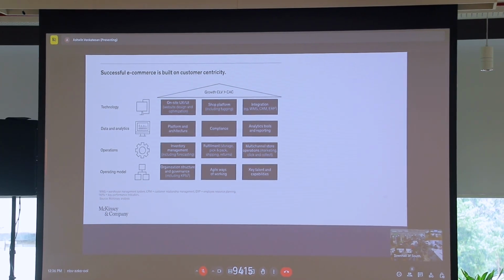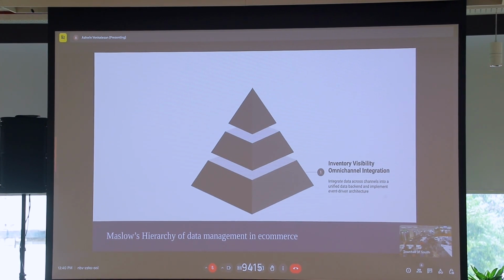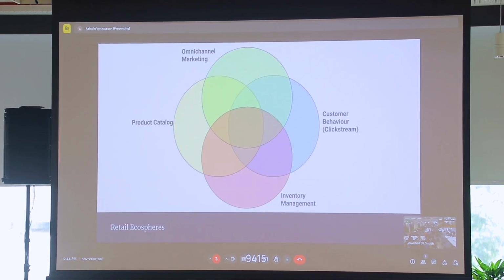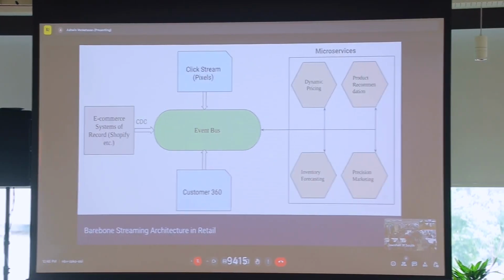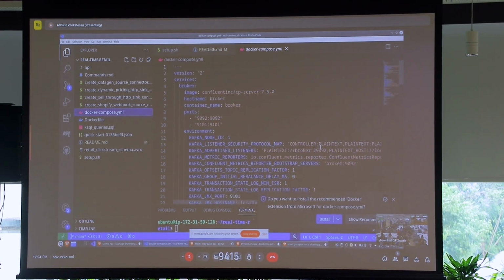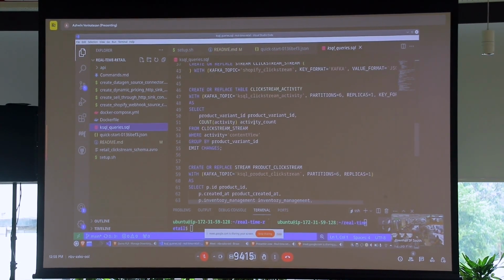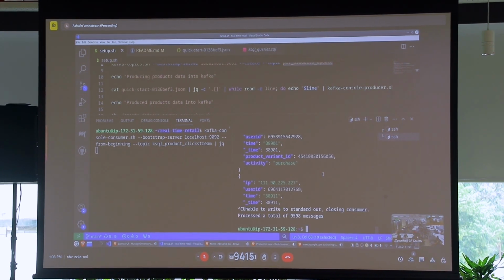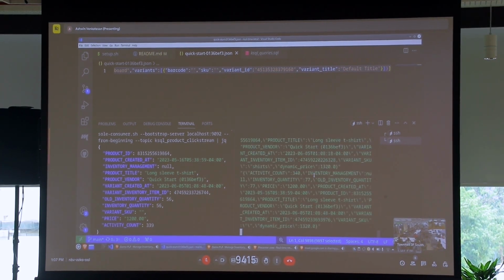Solving for Real-time in modern ecommerce: challenges, opportunities and solutions by Ashwin V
Recording of the session from the April 2024 Bengaluru Streams Meetup.

Speaker: Ashwin Venkatesan, Platform Engineer @ Platformatory.io

About the talk: Customer experience is the real driver of innovation. And there's no harder challenge for CX than in the face of large scale ecommerce. This talk focuses on where streaming fits in, along with our experiential tidbits of working with over half a dozen top retailers. We will specifically talk through
- Inventory Awareness (and why real-time inventory is crucial)
- How dynamic pricing is the final frontier of personalization
- Optimizing costs of commerce: advertising, shipping and with predictive insights on fresh data trends